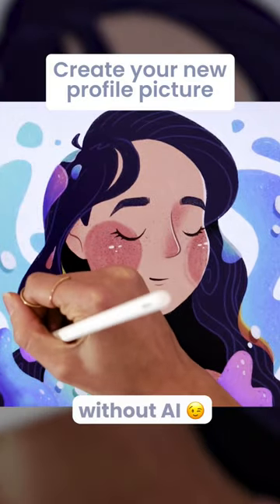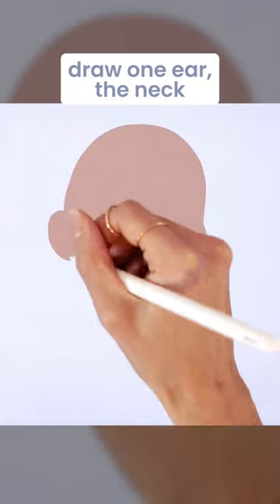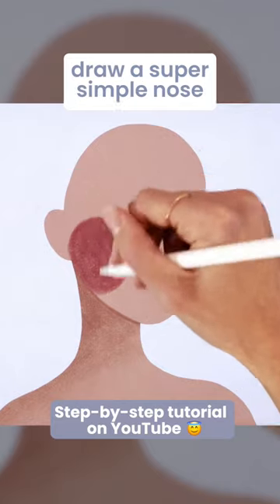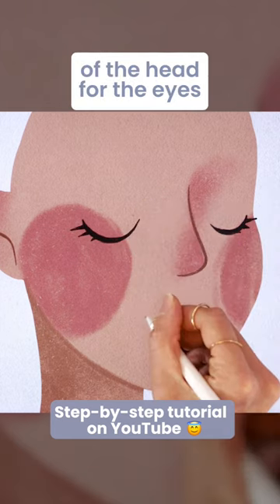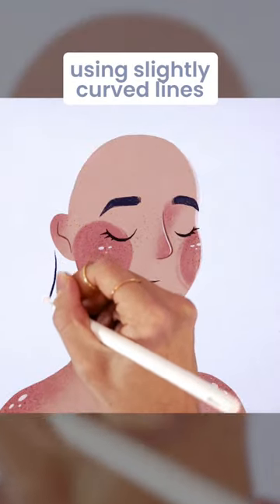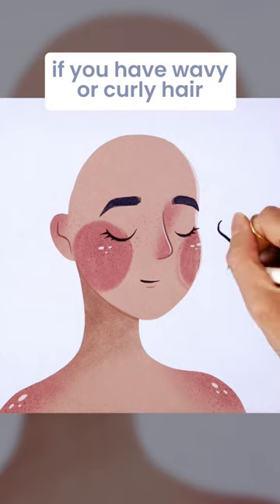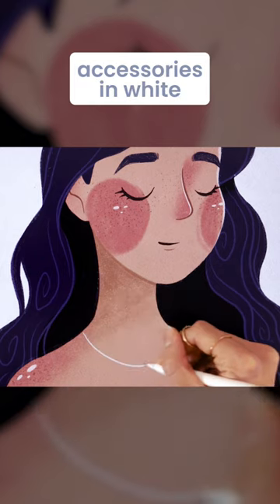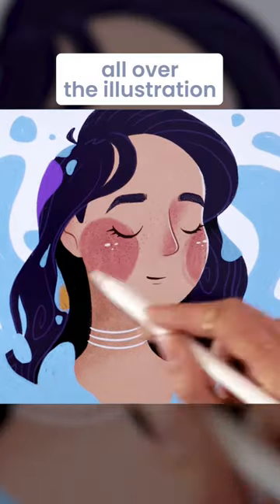Draw your new pfp (without AI 😉)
Draw your new profile picture!